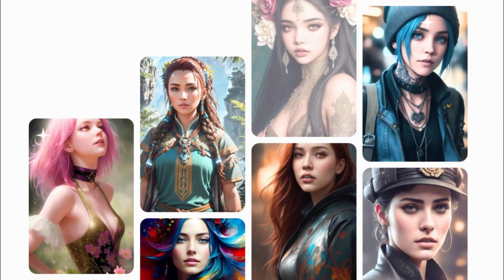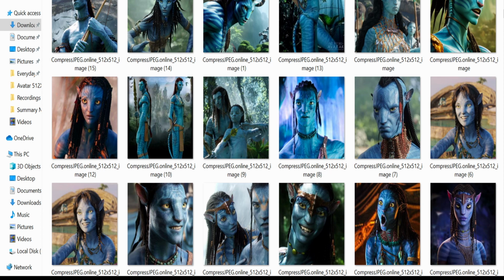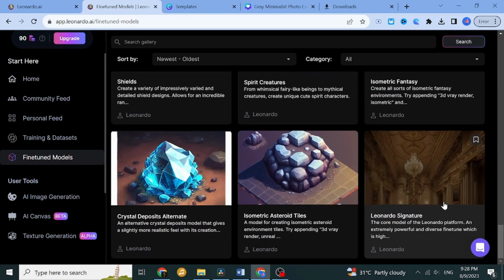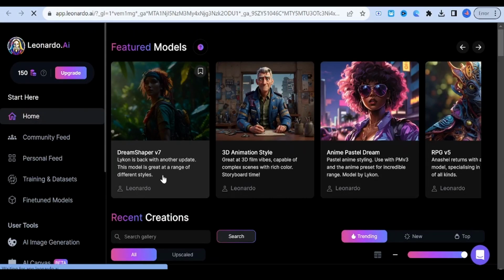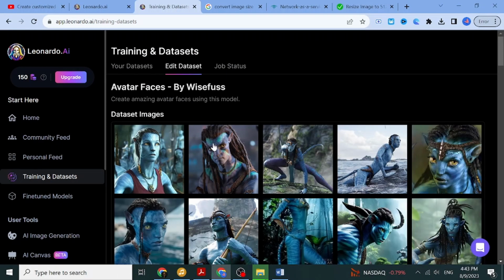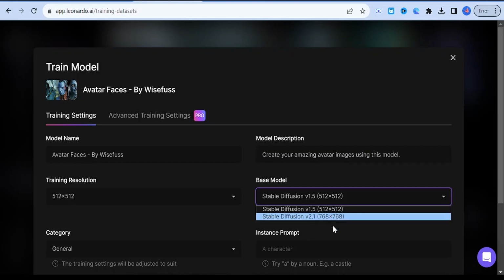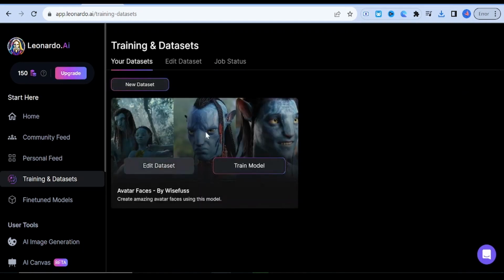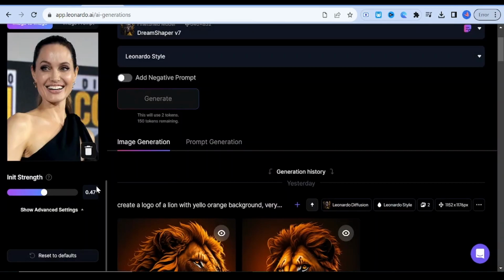How to create custom models in Leonardo AI - Single prompt, multiple results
This tutorial highlights the innovative and cost-free aspects of this method. The step-by-step process includes insights into training data sets, particularly focusing on the 8 to 15 image range for optimal results. Additionally, viewers are encouraged to explore the array of existing models within Leonardo AI for inspiration in their AI art journey.

The tutorial then immerses you in the practical process of crafting custom models through Leonardo AI. You'll learn to prepare your images, selecting either personal collections or preferred tools. The walkthrough includes every detail of creating a custom model: logging in, naming and describing your dataset, uploading images, and initiating the "Create Data Set" feature.

Following this, the tutorial delves into training your model, emphasizing the vital role of the instance prompt as a guiding element for the AI art creation. You'll explore preferences for model aspect ratios and categories, culminating in the initiation of training using the "Train Model" command. Successful completion is marked by a notification email.

The tutorial underscores the pivotal role of combining the trained model with a prompt to achieve superior AI art results. Before generating images, the video reminds you to select your custom model from Leonardo AI's "Models" section. Wrapping up, the tutorial encourages you to experiment with dimensions, styles, and settings to achieve captivating AI art outcomes.